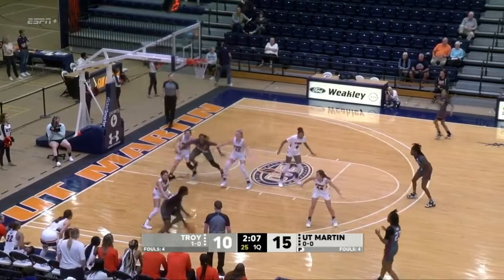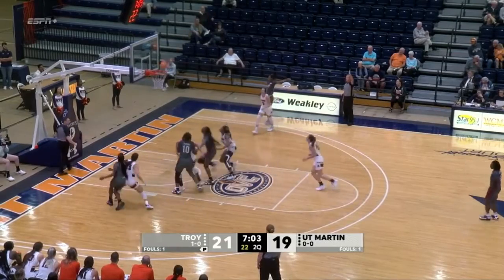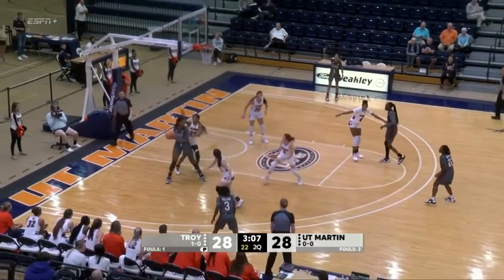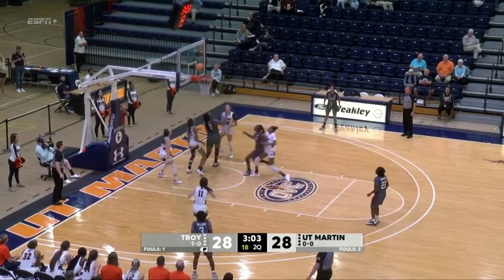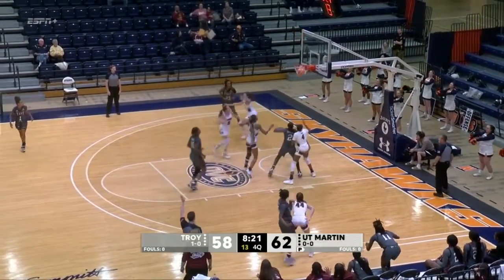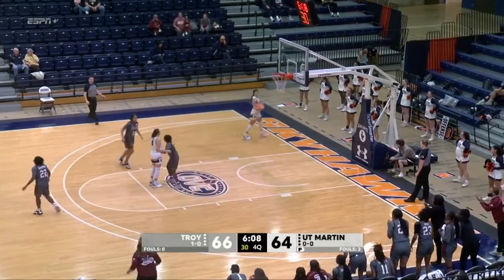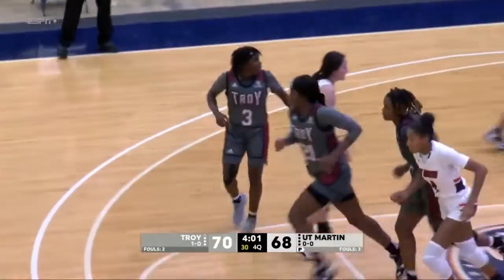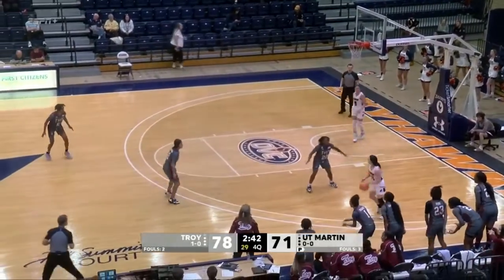UT Martin Women's Basketball Highlights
All the highlights from Troy's 89-84 win over UT Martin to start the season 2-0.